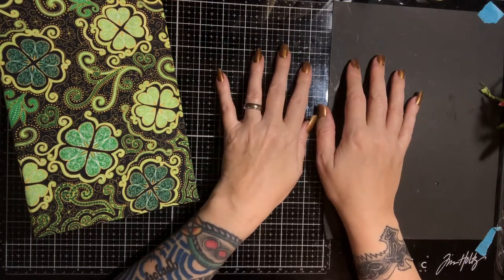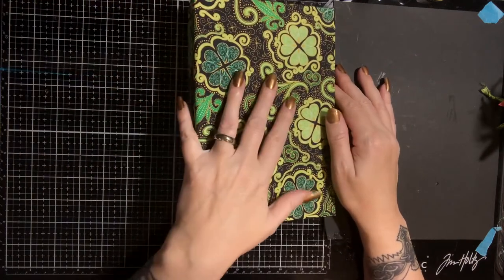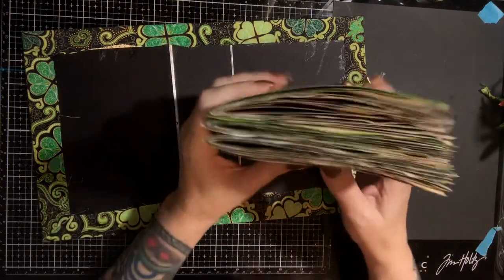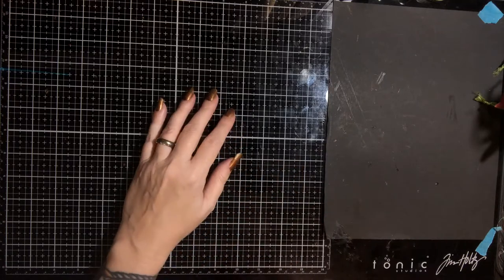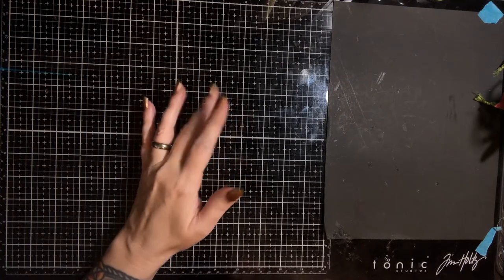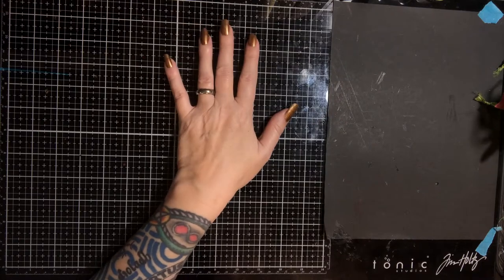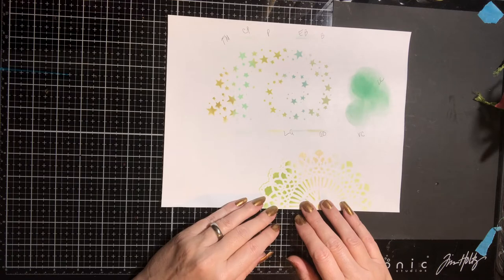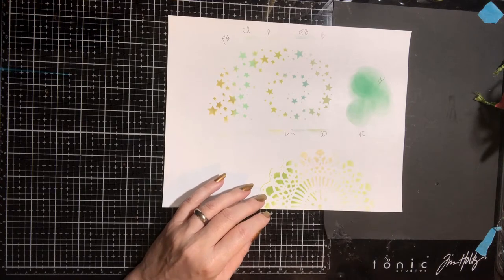Ireland Journal Part 3: Adding Texture with Stamps, Stencils and Sewing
This tutorial continues the series of videos showing you how to make your own junk journal from beginning to end.  The tutorial features my Celtic Heritage Ireland kit, available on Etsy, though you don't need a kit to follow along!

In this part, I show you how to add texture to your pages using stencils, stamping, embossing and sewing.  More texture will be added later, but these are the what we want to add before the signatures are sewn in.

Ireland Junk Journal Kit:

Ireland Ephemera Add On Kit: